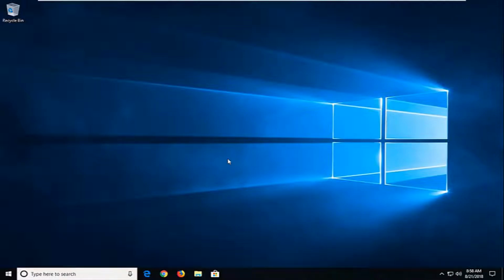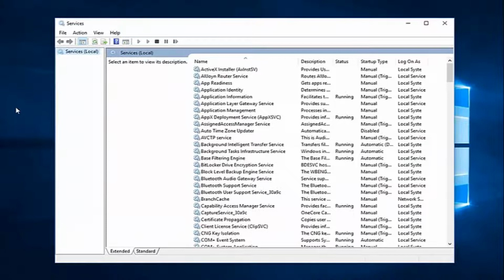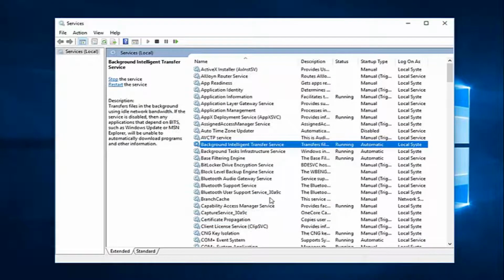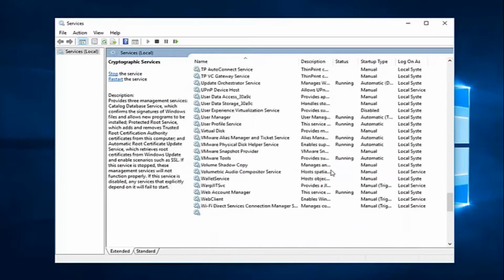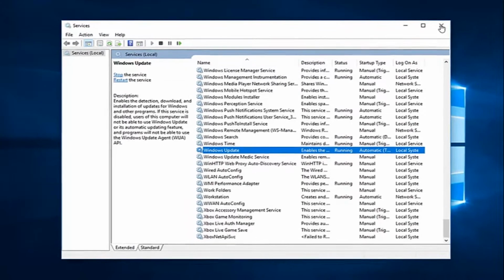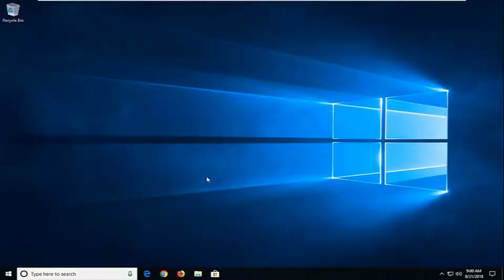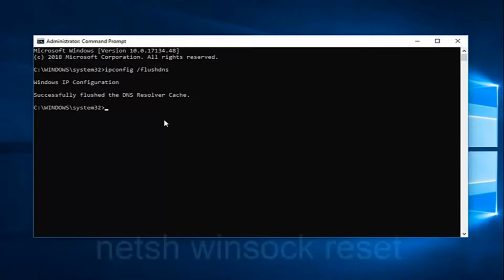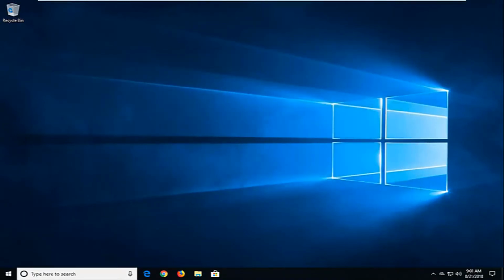Fix an Unexpected Error Has Occurred the Troubleshooting Wizard Can’t Continue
While the very efficient & effective inbuilt Windows Troubleshooters in Windows are meant to make your life easy, what if they themselves refuse to work properly, someday, for some reason!? If your Windows Troubleshooters are not working and you receive an error message – An error occurred while troubleshooting, A problem is preventing the troubleshooter from starting, then this post will help you fix the troubleshooting wizards in Windows 10/8/7.

If when you try to run a Troubleshooter, you receive the following error message – An error occurred while troubleshooting, A problem is preventing the troubleshooter from starting, then this tutorial will help you.

Issues addressed in this tutorial:

an unexpected error has occurred. please try again later
an unexpected error has occurred and roblox needs to quit. we're sorry
an unexpected error has occurred while logging in
an unexpected error has occurred while signing in
an unexpected error has occurred while troubleshooting
an unexpected error has occurred 0x65b
an unexpected io error has occurred 0xc00000e9